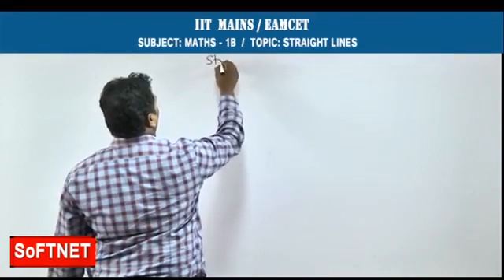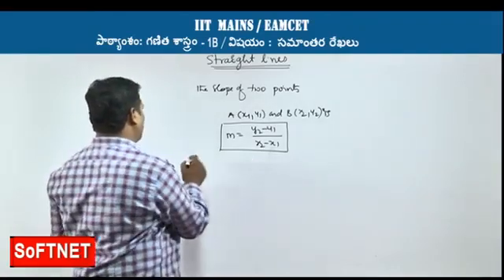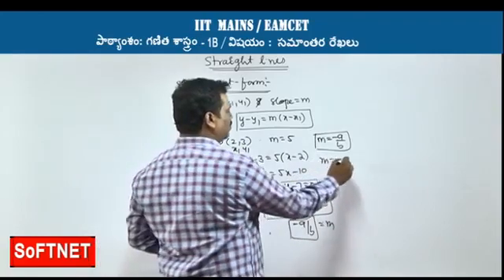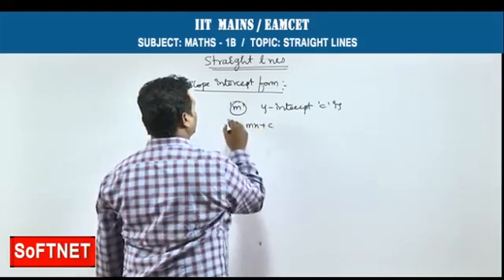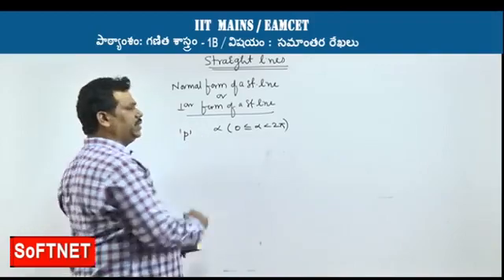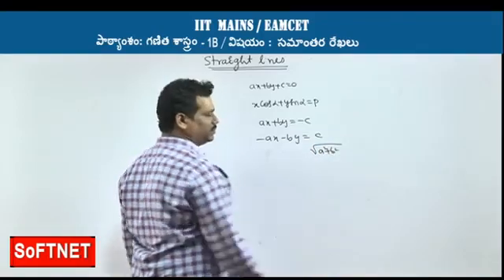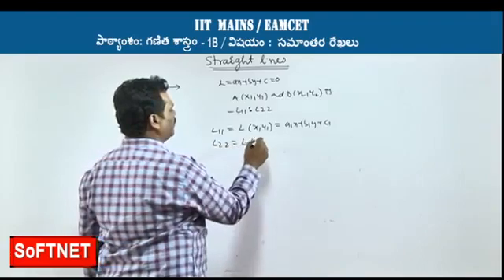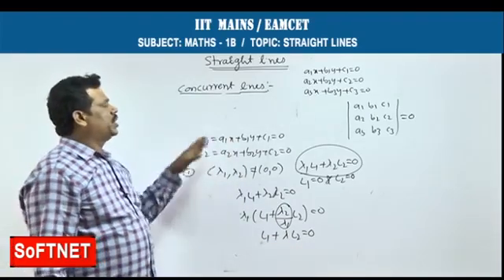Maths 1B || Straight Lines P1 || K Prakash